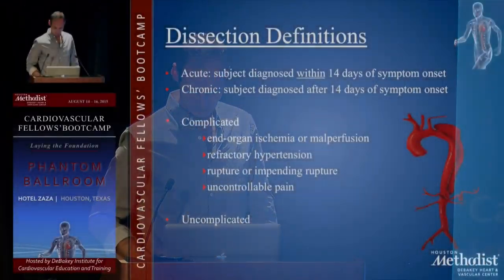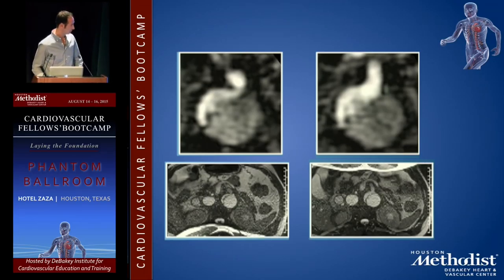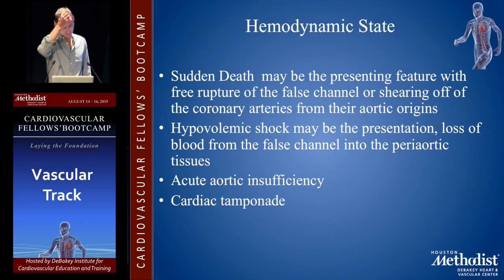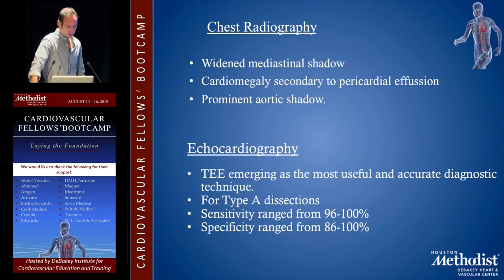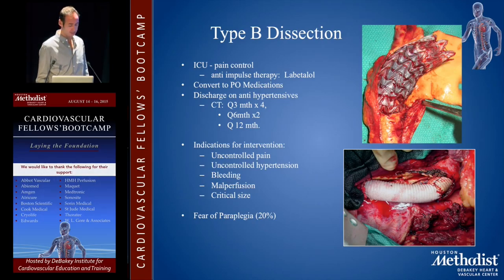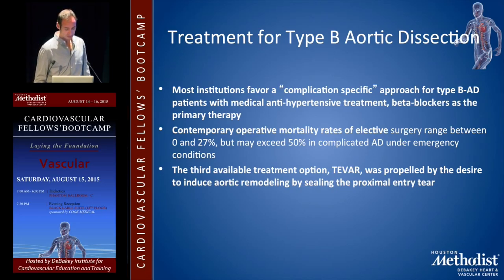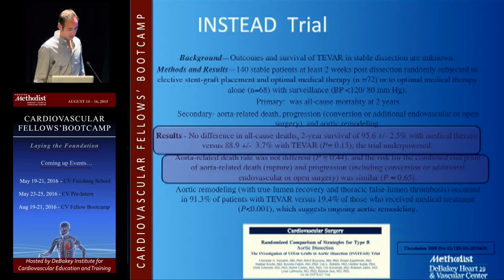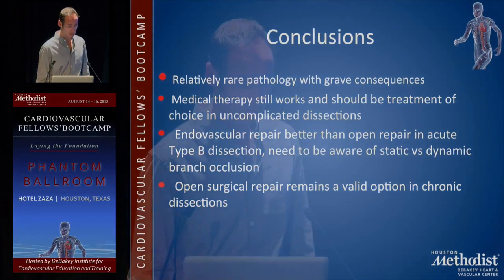Management of Aortic Dissection (Jean Bismuth, MD)